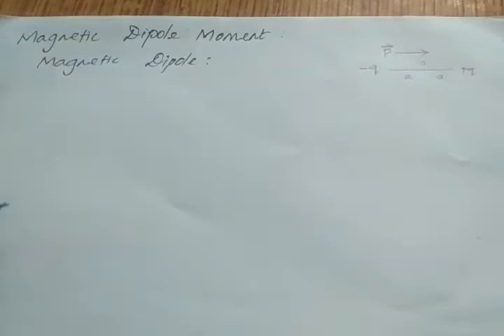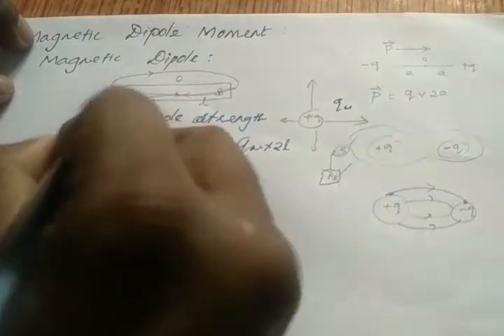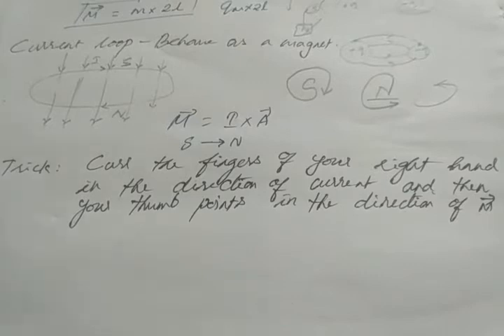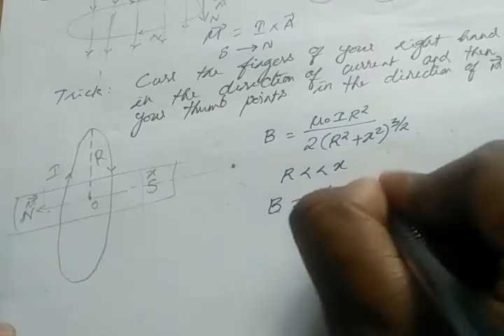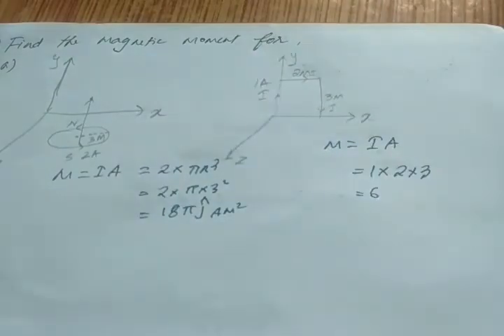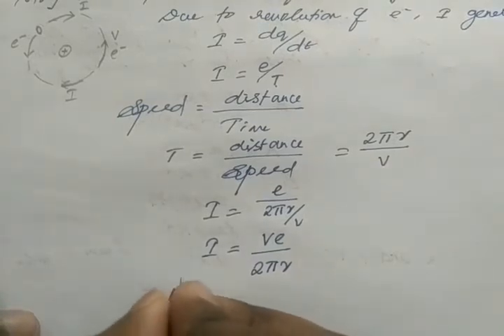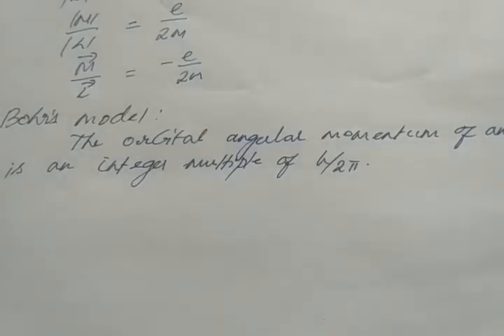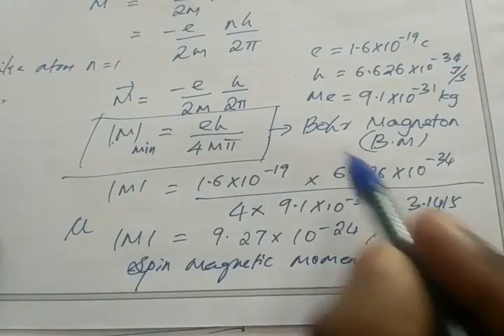12 PHYSICS/CH-4:MOVING CHARGES AND MAGNETISM/MAGNETIC DIPOLE MOMENT/CURRENT CARRYING LOOP AS MAGNET/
Magnetic dipole and Magnetic dipole moment
Current carrying loop behave as a magnet
Magnetic moment of revolving electron(NEET/JEE)